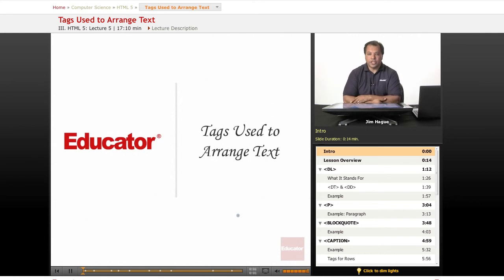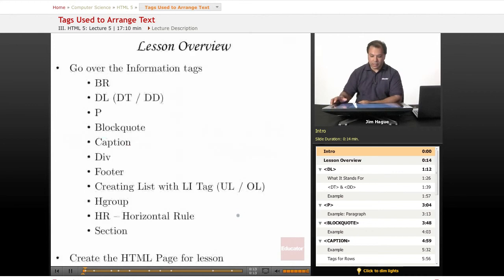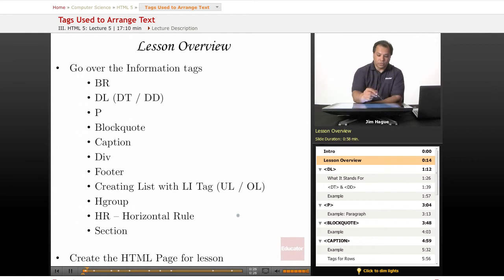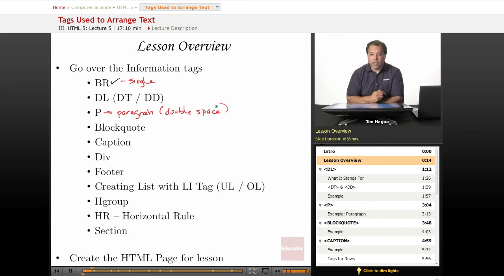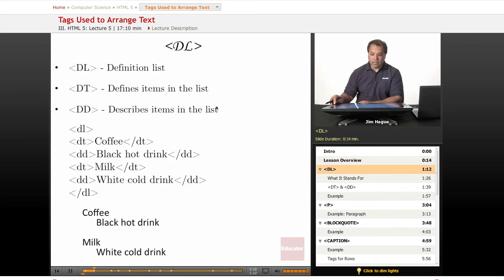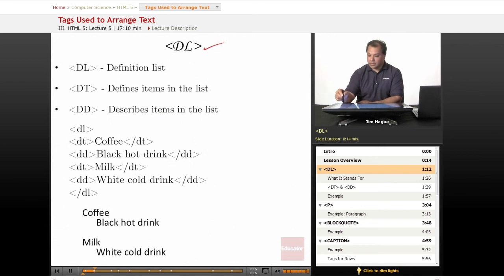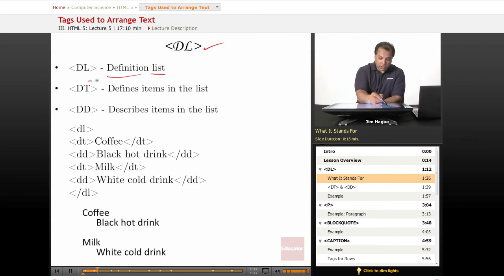HTML 5: Tags Used to Arrange Text